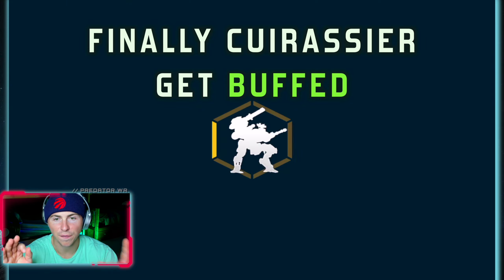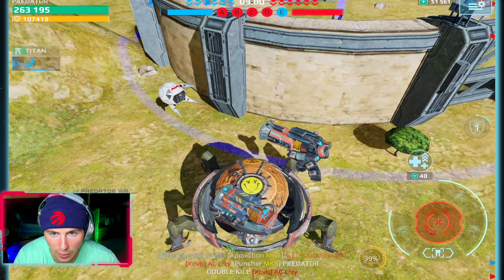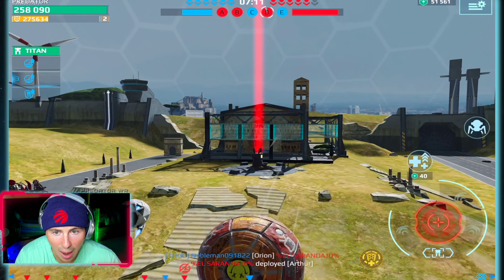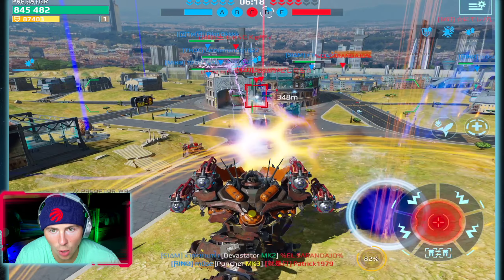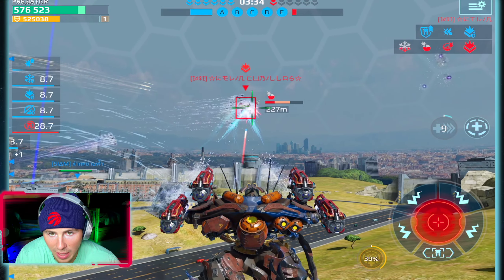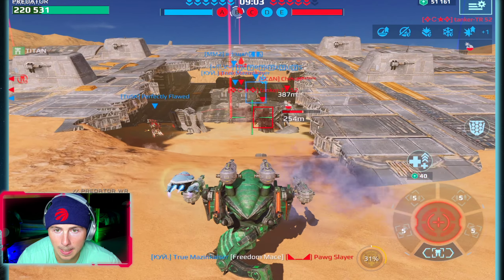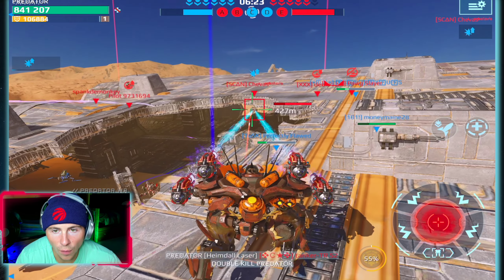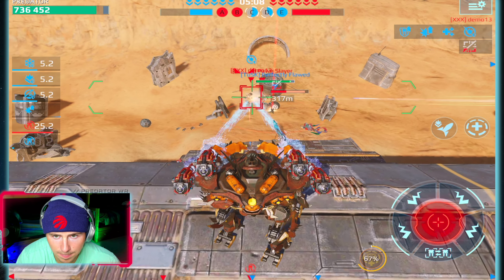BOOM! VAPORIZING Enemy Titans In Seconds... Heimdall Cuirassier Got A LETHAL Buff | War Robots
Here we go! The cuirassier finally get a damage and reload buff! Lets take this energy blasting Heimdall into champion league. The heimdall received a buff too and im interested in seeing how this energy beast performs with the newly improved weapons, onslaught reactors and the heimdall buffs. There is no shortage of damage upgrades so lets go vaporize robots! We get 2 intense games and the Cuirassier blast through robots. Boom 💥

0:00 Intro
0:22 BUFFED Cuirassier & Heimdall
1:15 Cuirassier Heimdall Vaporizing
8:05 Cuirassier Goes On Killstreak
16:08 END Wrap Up